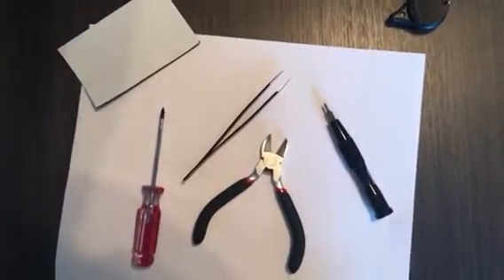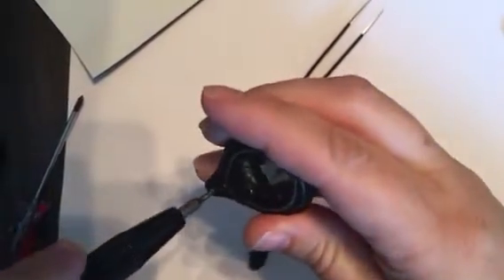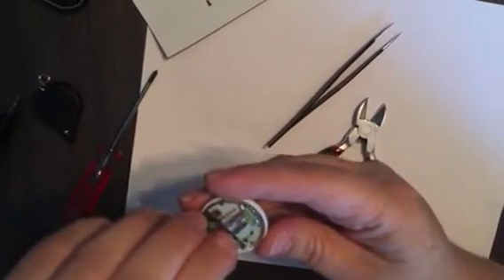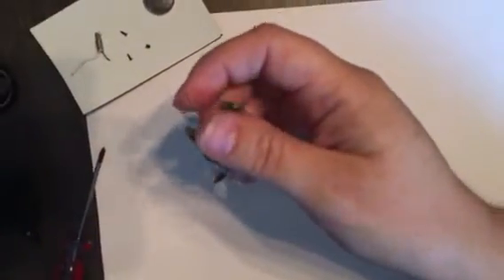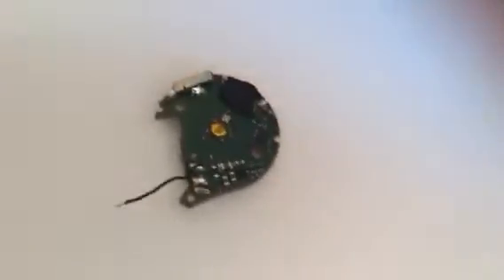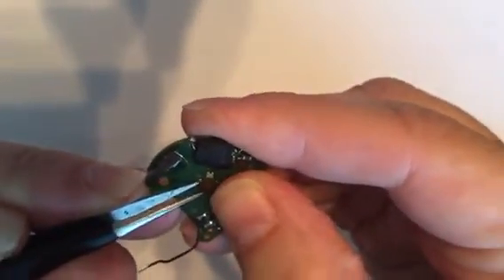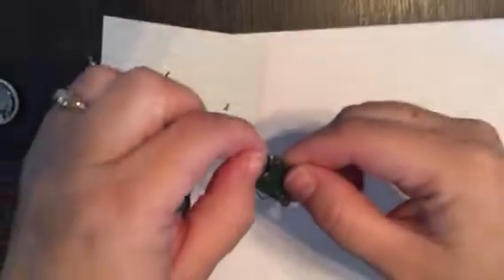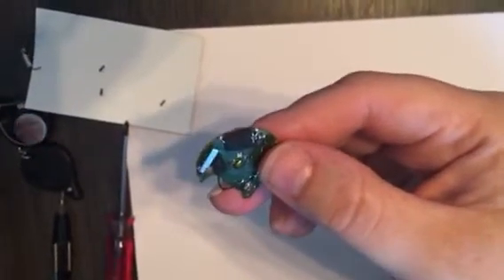Modification of Pokemon Go Plus to "Auto Click"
Modification of a Pokémon Go Plus to "Auto Click" by removing the vibration motor and using the input for the vibration motor to trigger the click button. No solder method.